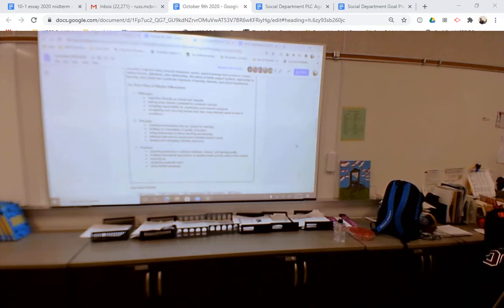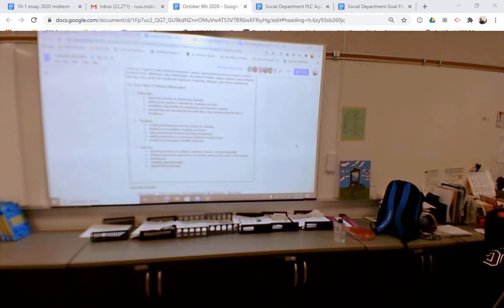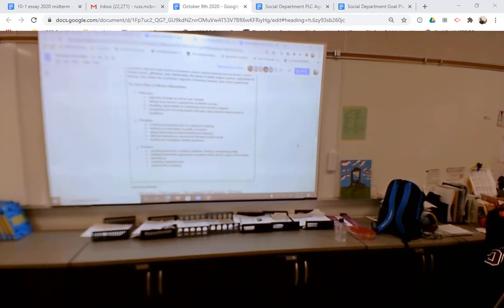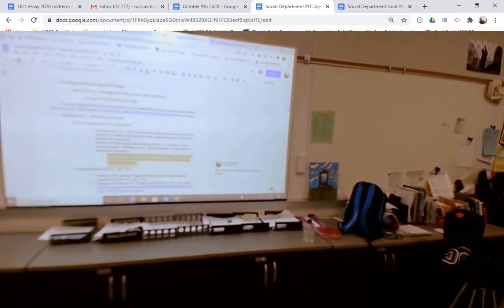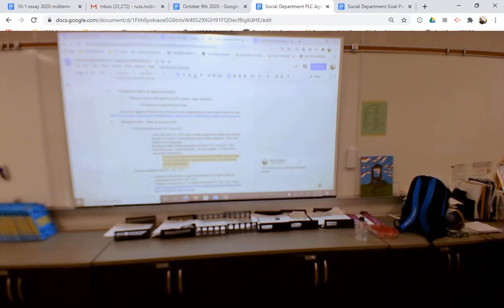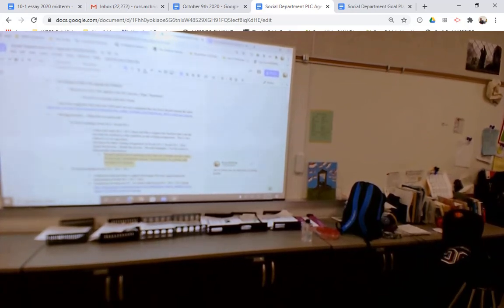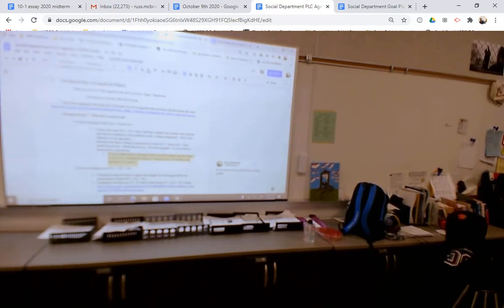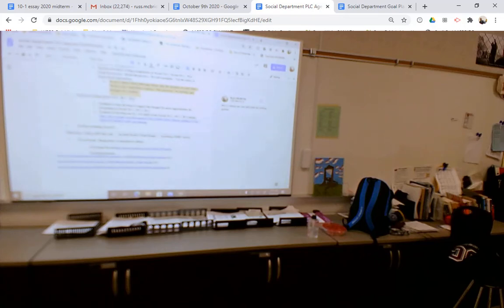Social PLC 10-9-20